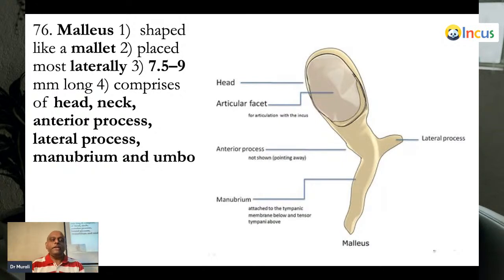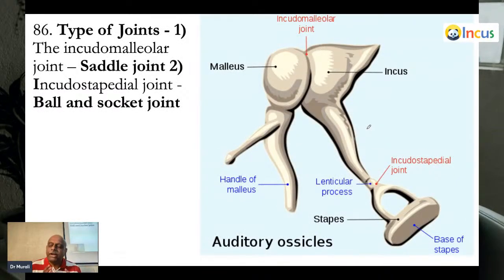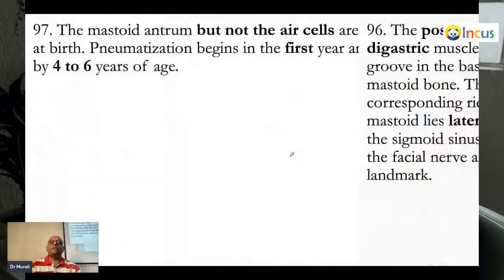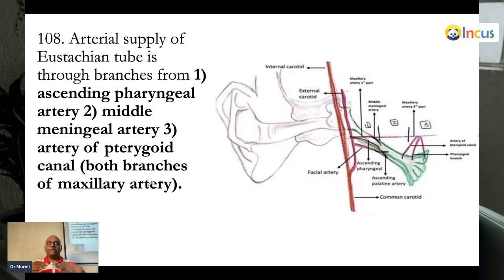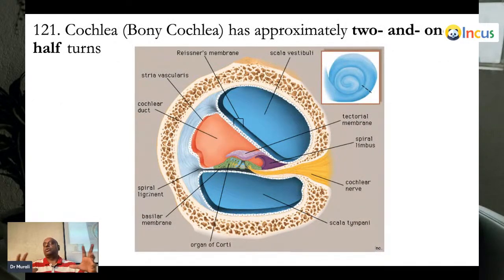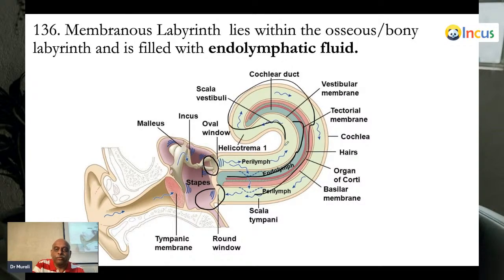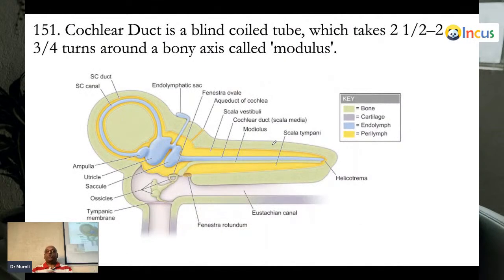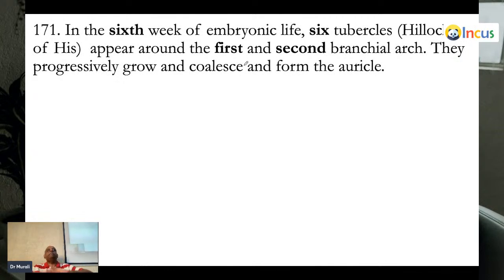Join NEET PG WhatsApp Study Group Daily 3 Hrs Class